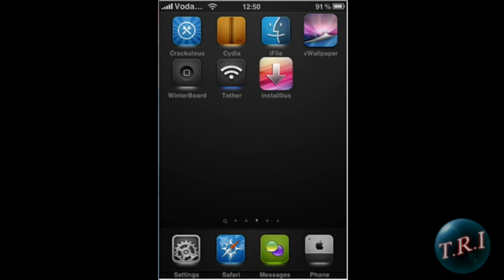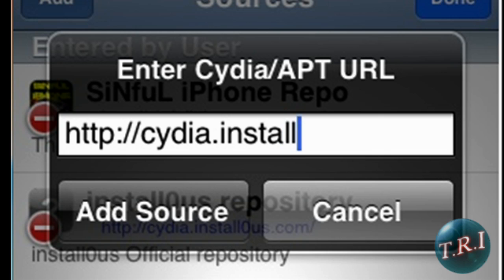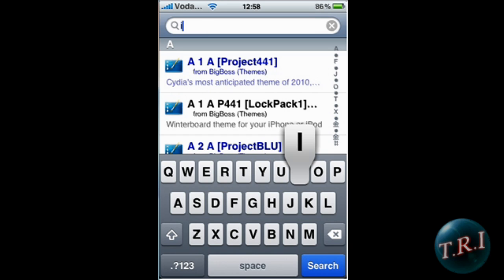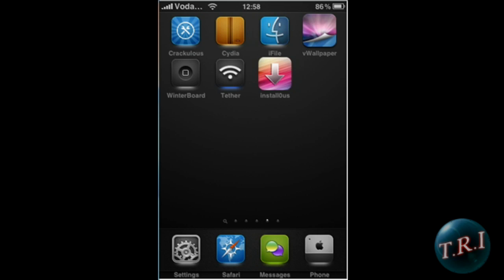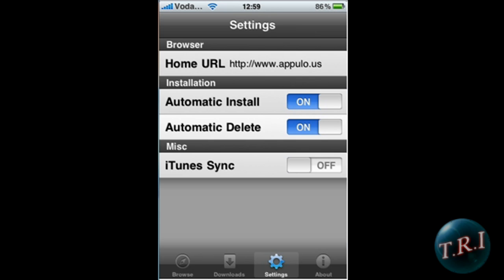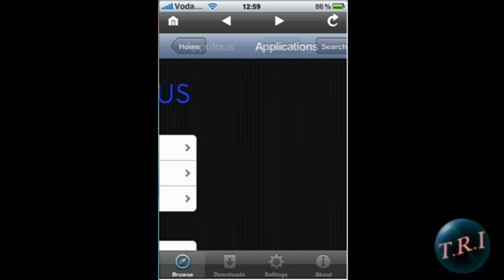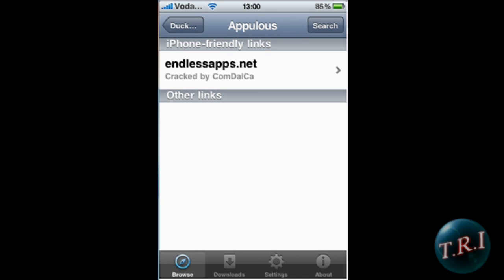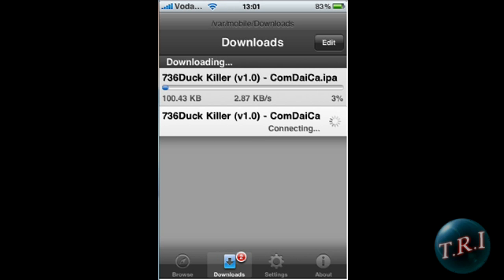How to get Installous 2.5: Free iphone/ipod apps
then open it and install installous 2.5.
Password is Cavern. i will post and update if it changes.